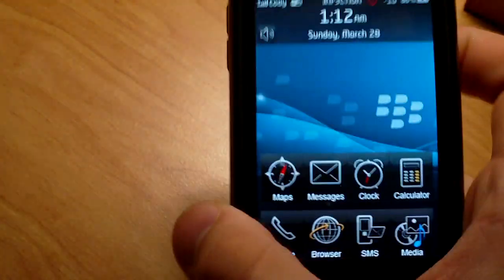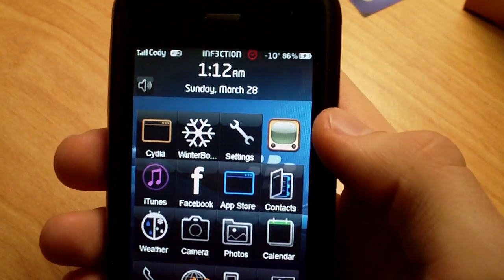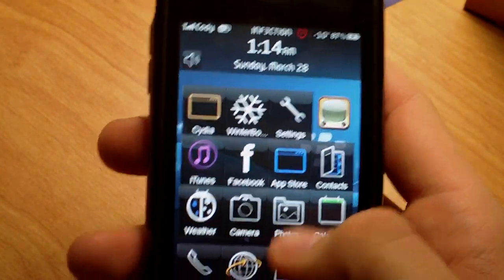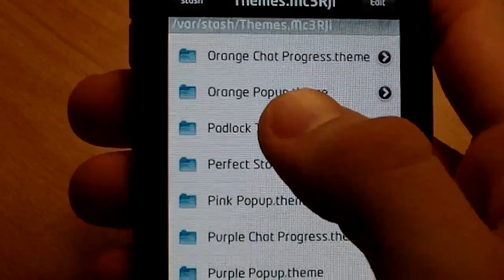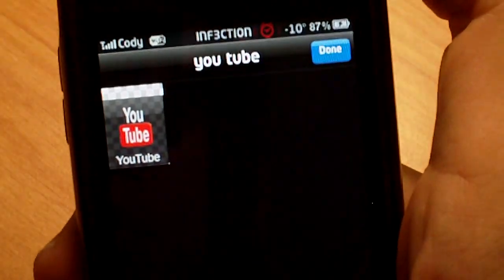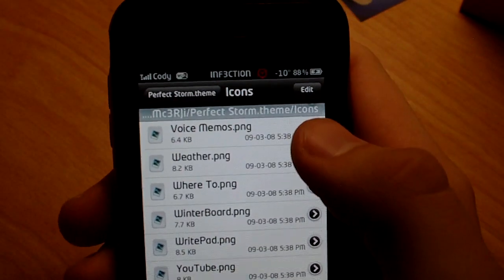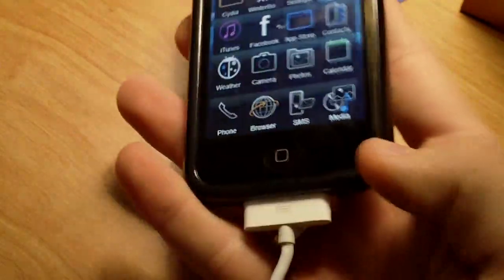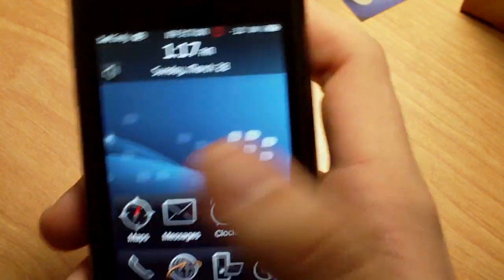How to fix icons that don't show up correctly in your theme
So, have you guys ever wondered why these icons wouldn't show up in a theme you downloaded? like if you have the "Perfect Storm" theme you will notice that the messages Icon doesn't show up like the other icons in the theme, it just shows up as default..

So watch the video, and learn how to solve all your problems!!